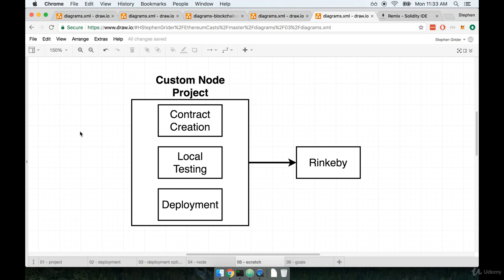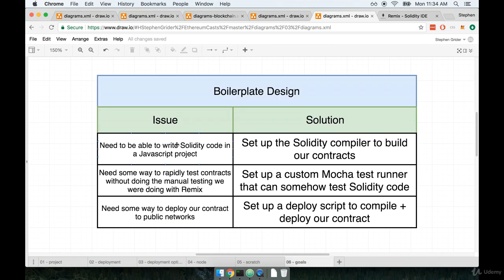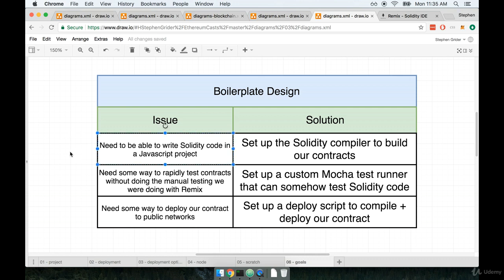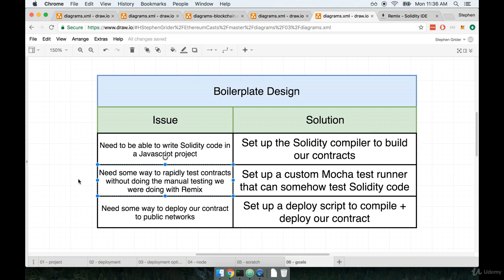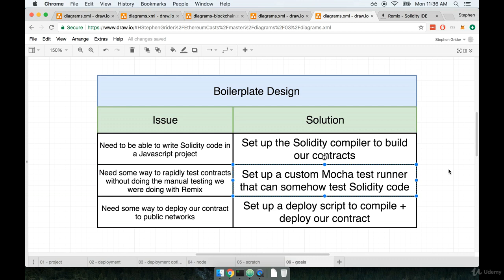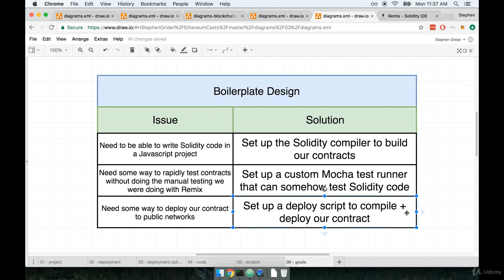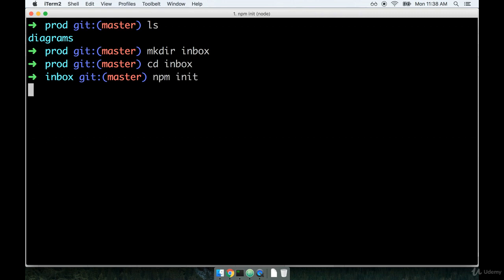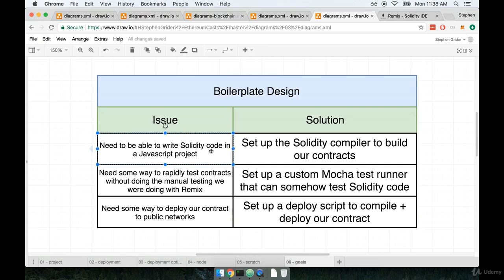3 Boilerplate Requirements